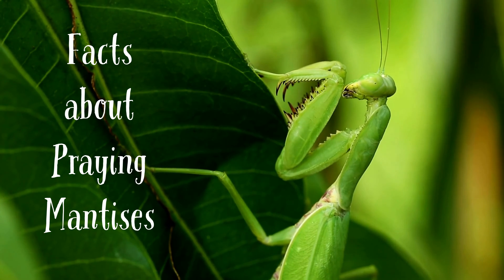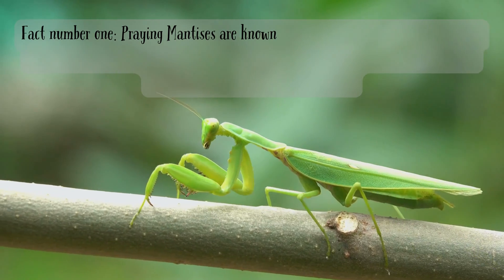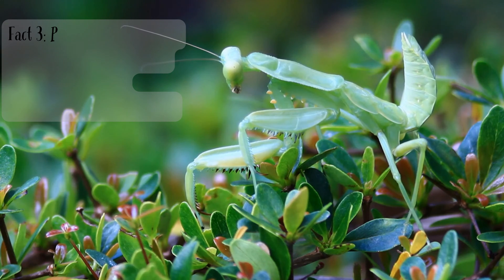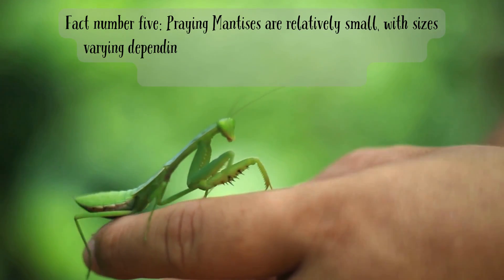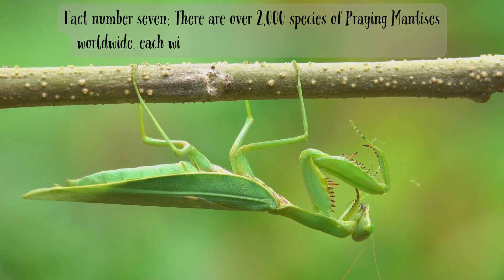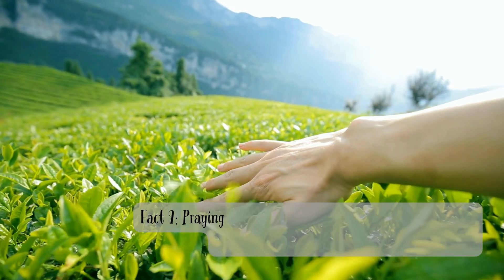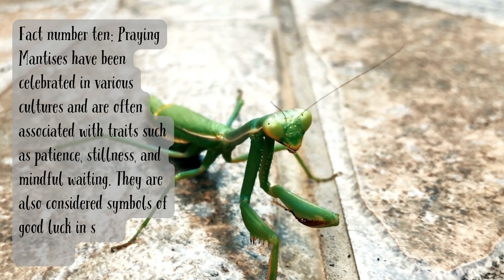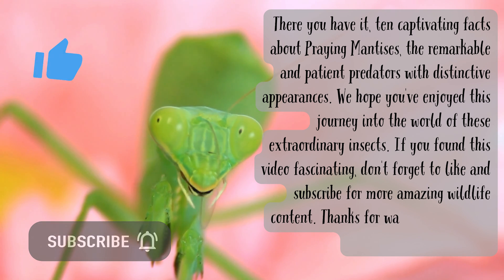10 Amazing Praying Mantis Facts for Kids: Exploring Nature's Master Predators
Welcome to Info Safari Kids, where young explorers embark on exciting adventures in the world of wildlife! 🌿🦗

In this captivating video, we're delving into the mesmerizing world of Praying Mantises to uncover 10 remarkable facts about these incredible insects. Praying Mantises are known for their unique appearance and exceptional hunting skills, making them a perfect subject for young nature enthusiasts.

Discover why Praying Mantises are often referred to as 'praying' insects, thanks to their distinctive posture. These skilled hunters have powerful forelimbs for capturing and grasping their prey.

Explore the secrets of their remarkable camouflage abilities, where they mimic plants and foliage to blend seamlessly with their surroundings, making them virtually invisible to their unsuspecting prey.

Learn about their exceptional vision with large compound eyes, allowing them to spot potential prey from a distance and stalk it with precision.

Find out that Praying Mantises come in various sizes, ranging from just a few centimeters to several inches, depending on the species.

Understand their solitary nature as they independently hunt in diverse habitats, from gardens to forests, displaying patience while waiting for their next meal.

Discover that there are over 2,000 Praying Mantises species worldwide, each with unique characteristics, colors, and some even mimic dangerous insects for protection.

Uncover the process of their incomplete metamorphosis, as they hatch from eggs as nymphs and gradually grow and molt into their mature form, shedding their exoskeleton multiple times.

Realize the invaluable role Praying Mantises play in pest control by preying on insects that harm plants and crops, earning appreciation from gardeners and farmers.

Finally, learn that Praying Mantises have been celebrated in various cultures, often symbolizing traits such as patience, stillness, and good luck.

Thanks for joining us on this fascinating journey, and we can't wait to share more incredible facts with you in our next video! 🌱🌎🦗